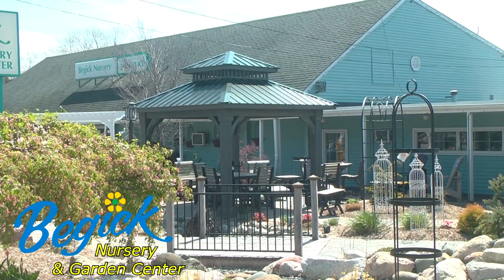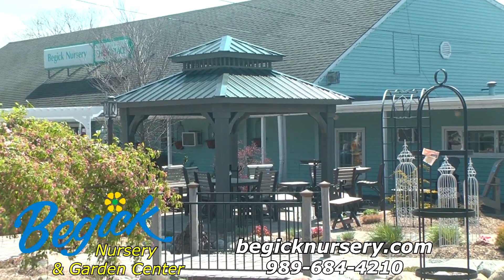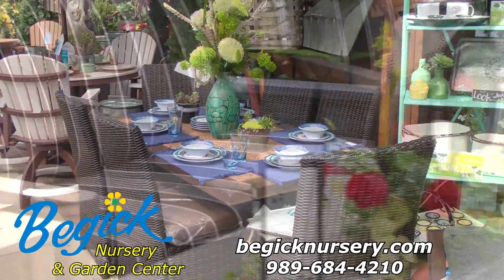Begick TBK 32321 18 Outdoor Entertainment 30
New Begick TV commercial